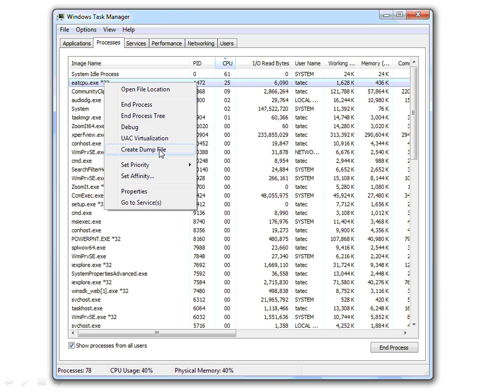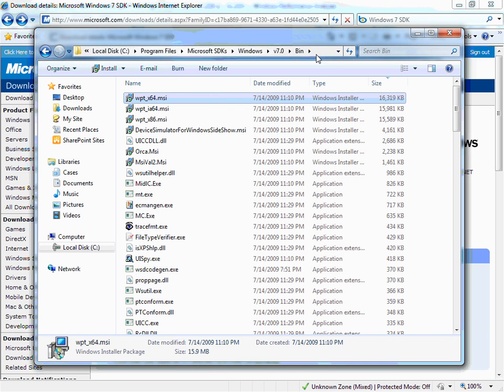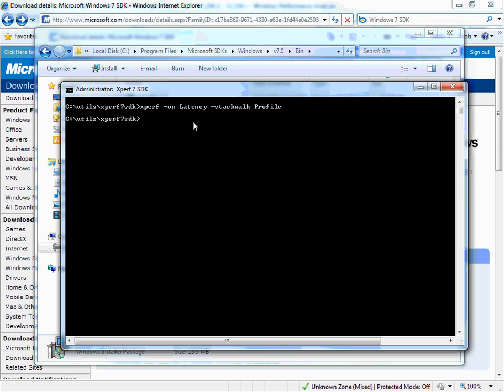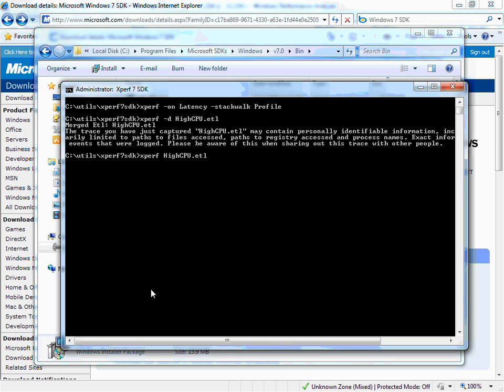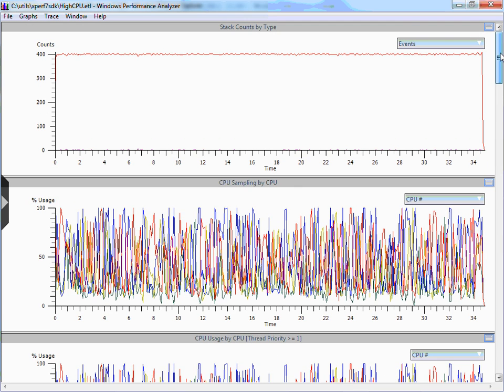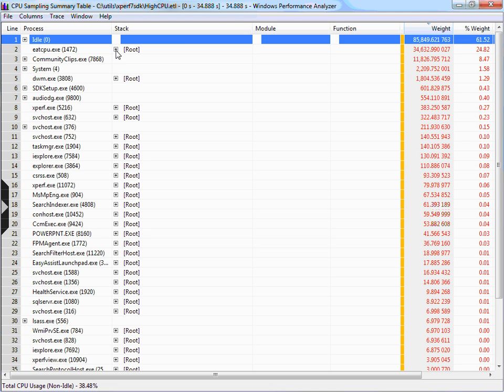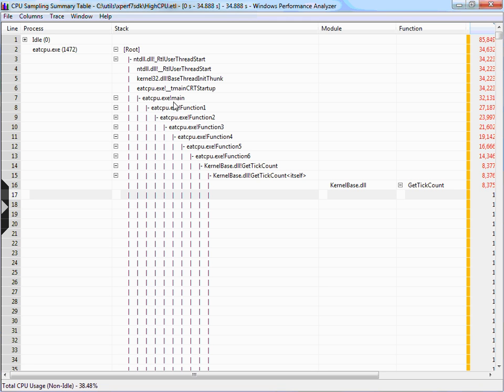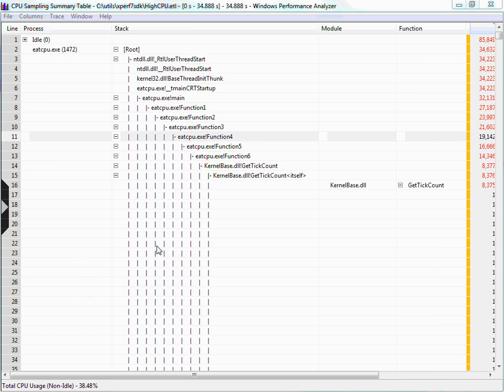Diagnose High CPU on Windows with XPerf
Drill into what is consuming CPU on your Windows Vista, 7, Server 2008, or 2008 R2 system via XPerf (Windows Performance Toolkit) downloadable via the Windows 7 SDK.